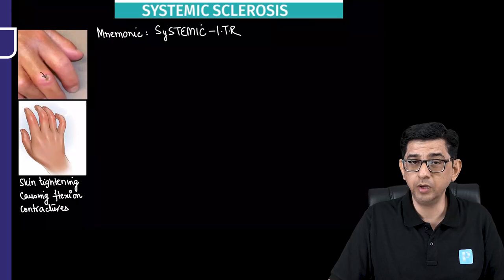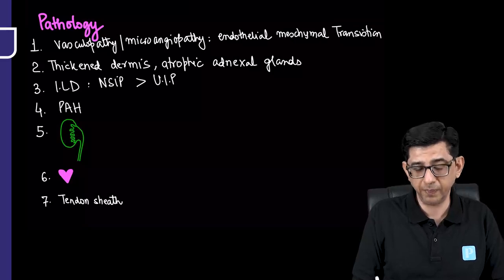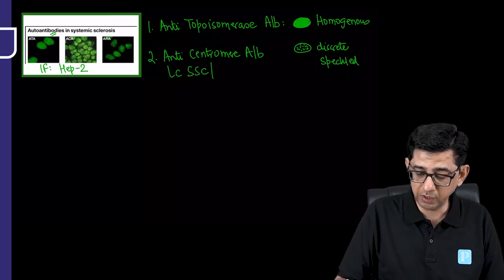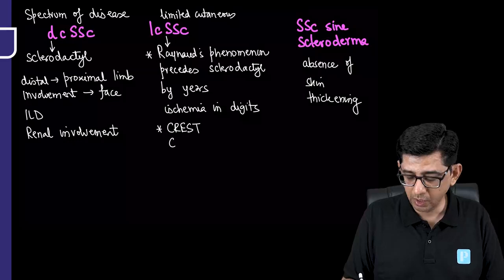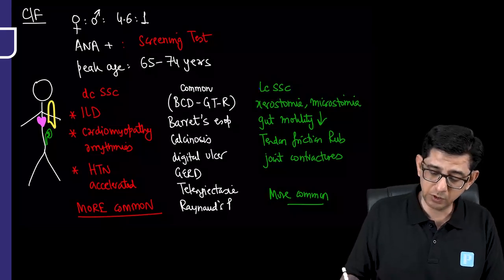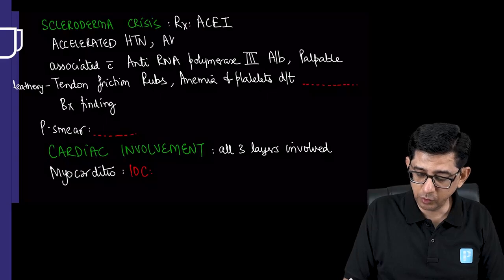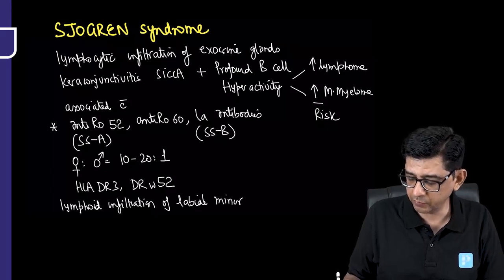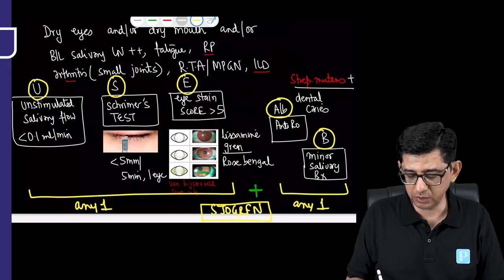115 Scleroderma Sjogren Syndrome yw